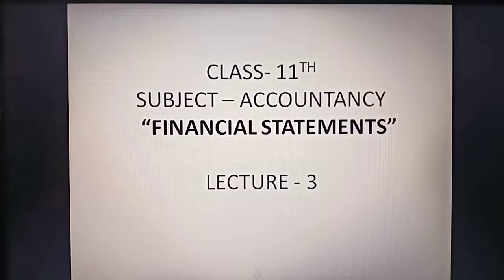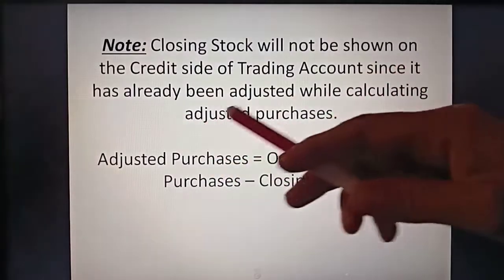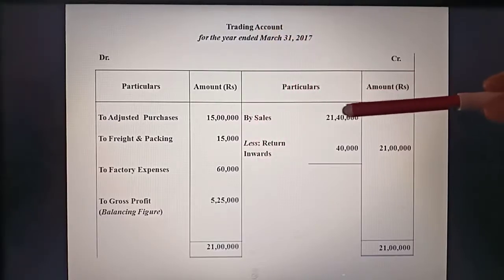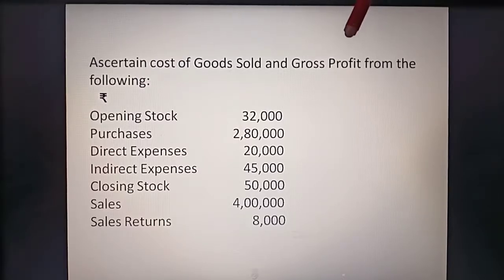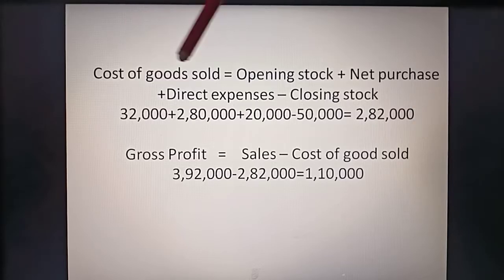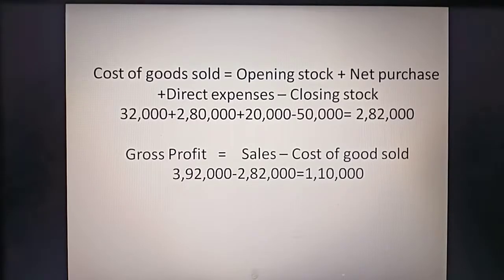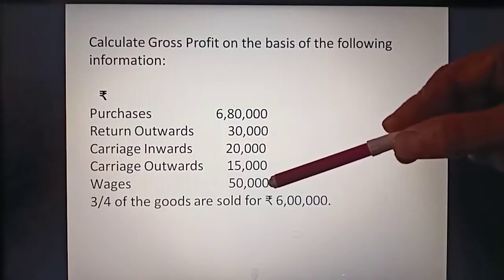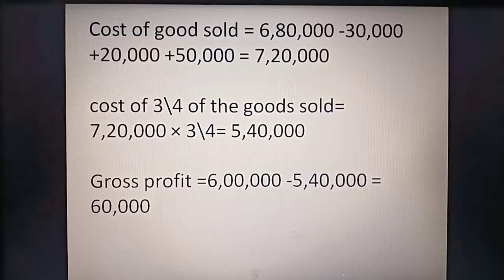Class 11th, Accountancy, (Chris financial statements), Lecture-3